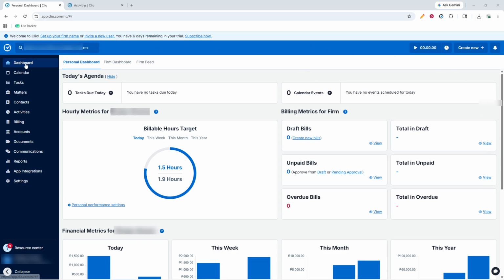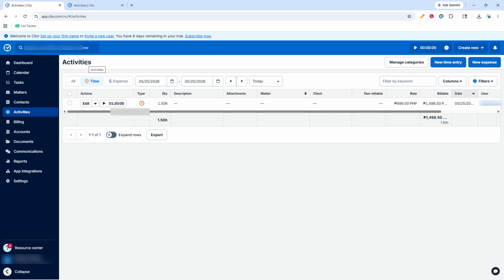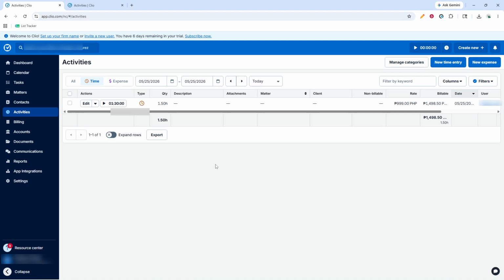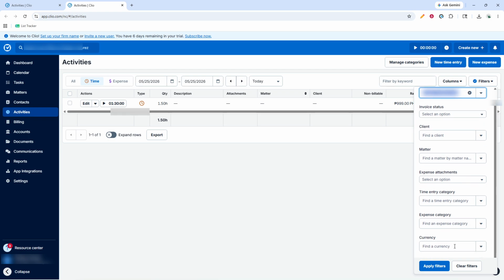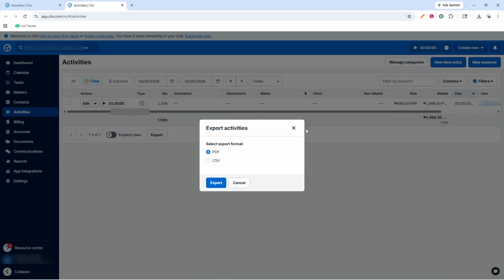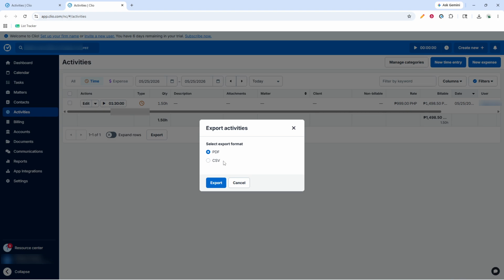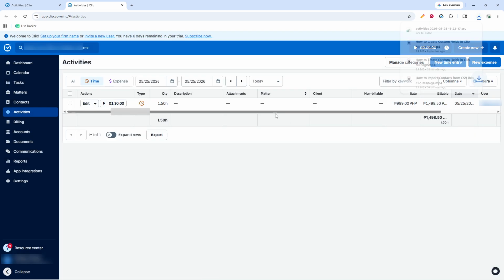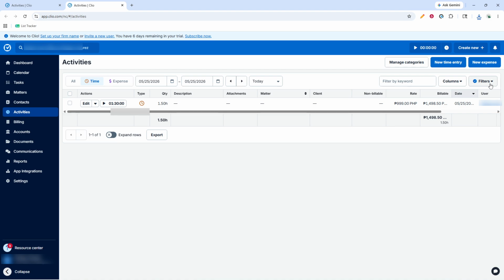How to Export Time Entries from Clio Manage [2026 Full Guide]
In today’s video, I’ll show you how to export time entries from Clio Manage step by step. Whether you're preparing invoices, reviewing billable hours, creating reports, or analyzing productivity, this guide will help you export time records efficiently.

You'll learn how to filter time entries, generate exports, organize billing data, and use exported records for reporting and accounting purposes. This tutorial is perfect for attorneys, legal assistants, bookkeepers, and law firms.